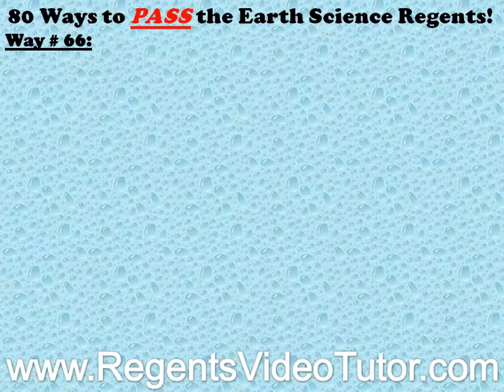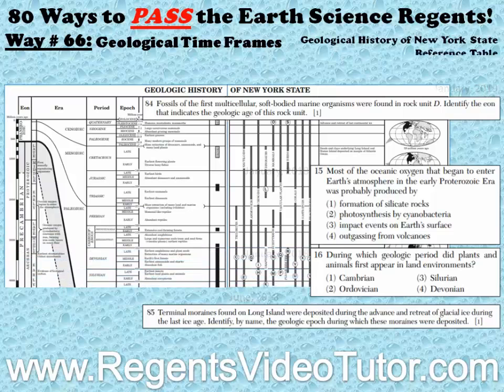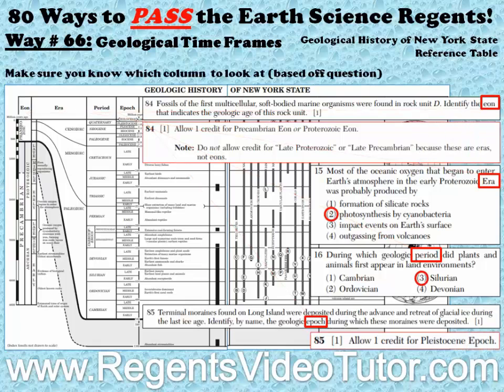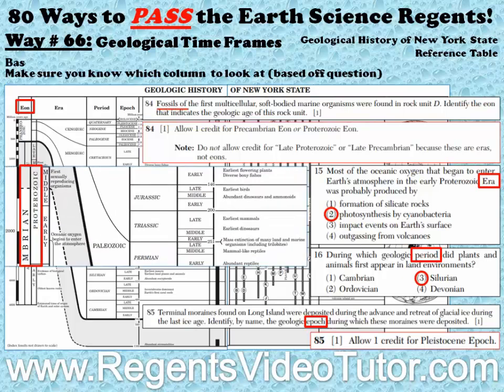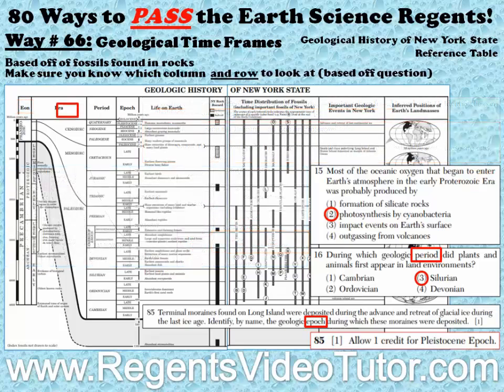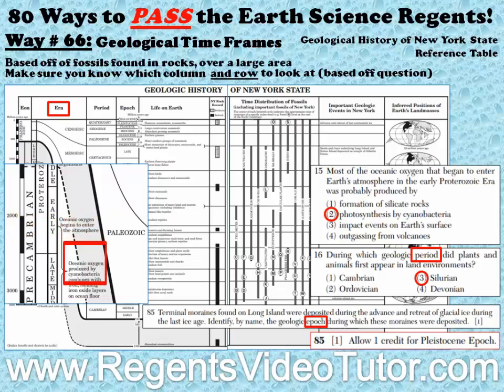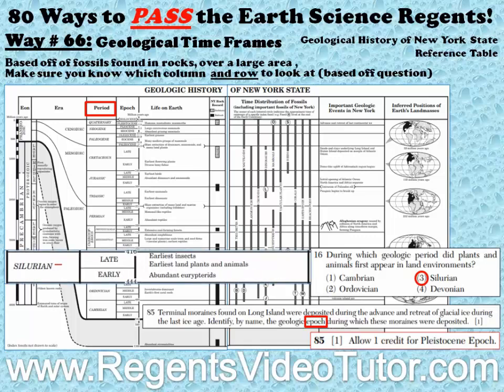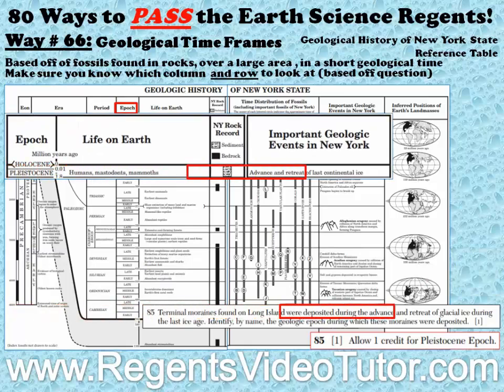80 Ways to Pass the Earth Science Regents Way 66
Way number 66 on how to pass the Earth Science Regents
For questions that deal with geological time frames, you’ll want to refer to the Geological History of New York State Reference Table.
Each question here deals with a completely different unit of time, so make sure you know which columns to look at when finding your answer.
For the eon question, Precambrian or proterozoic was the answer because fossils of the first multicellular, soft bodied marine organisms were found due to the mass extinction of many land and marine organisms.
For the era question, most of the oceanic oxygen that began to enter earth’s atmosphere in the Early proterozoic era was probably produced by photosynthesis by cyanobacteria.
For the period question, it was during the Silurian period when plants and animals first appeared in land environments.
And for the epoch question, it was during the Pleistocene epoch that the advance and retreat of the last continental ice occurred.
And let’s not forget about the inferred positions of Earth’s landmasses, like when the region of Washington state was closest to the equator during the Ordovician period.
So, the next time someone refers to Cambrian as an era, you’ll be able to correct them since you know it should really be a period.

For more videos just like this, please and sign up for the free study guide for "80 Ways to Pass the Earth Science Regents!"